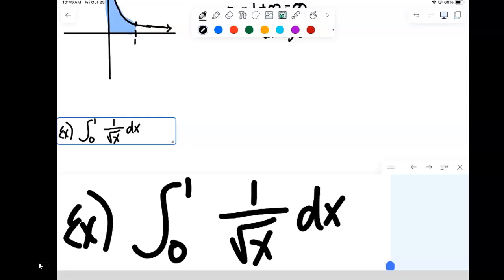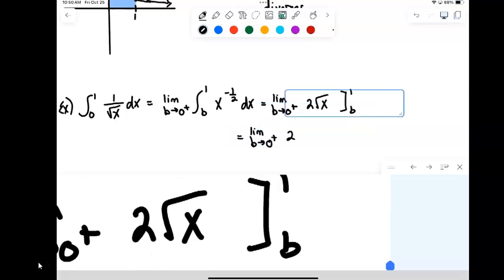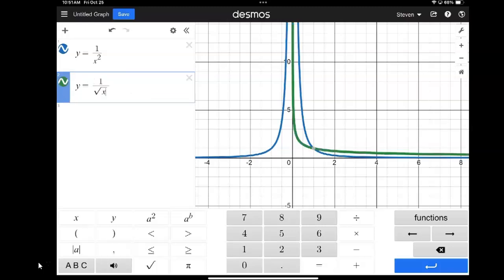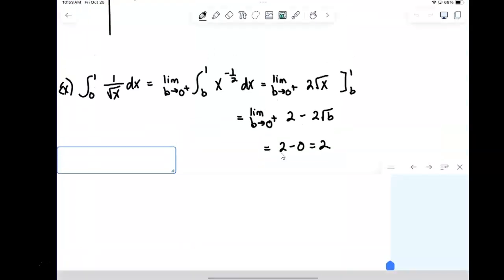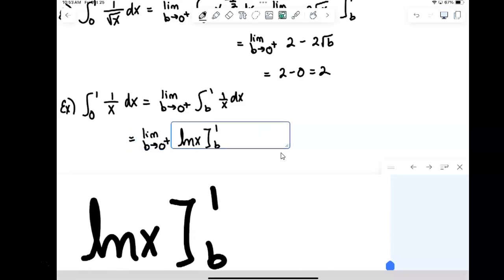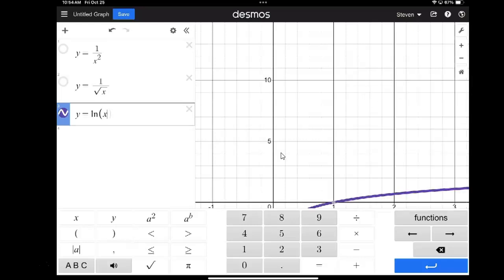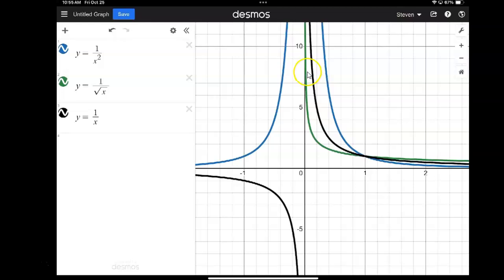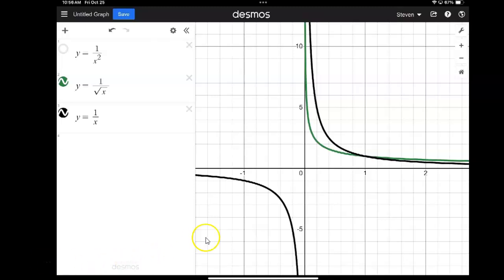Improper Integrals 6